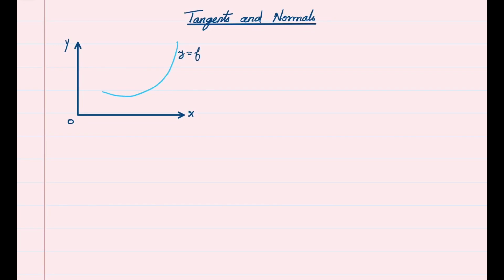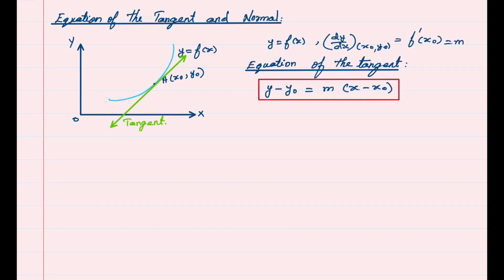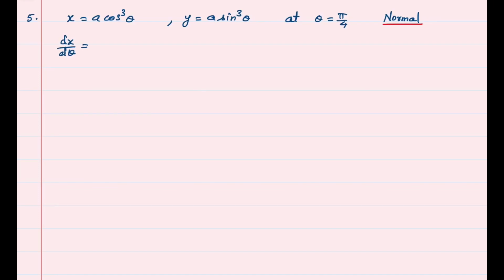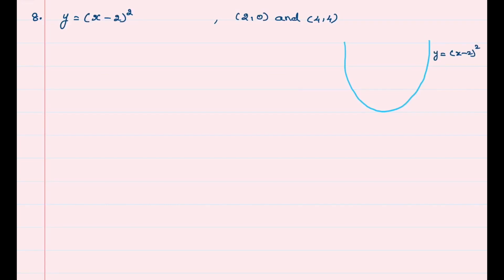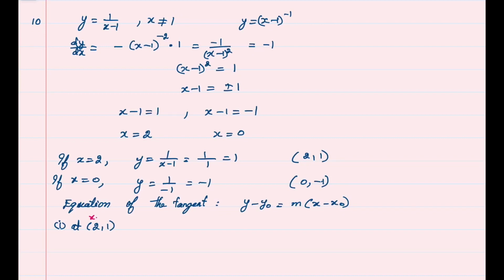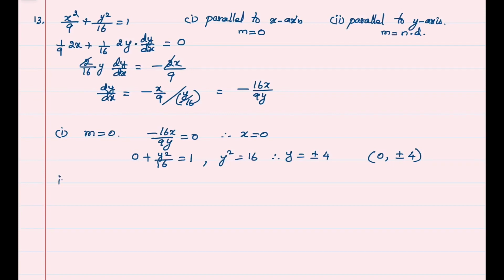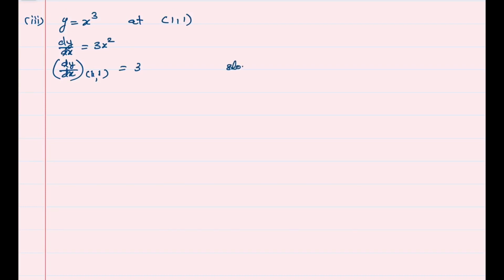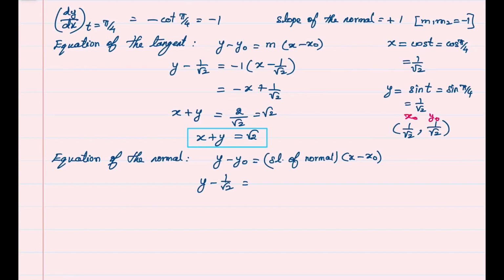CBSE-Class 12-Chapter 6-Application of Derivatives-Part 4/ -Ex 6.3 Qns 1-14(NCERT)-MA academy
Tangents and Normals Defintions, their slopes, point of contact and their equations.